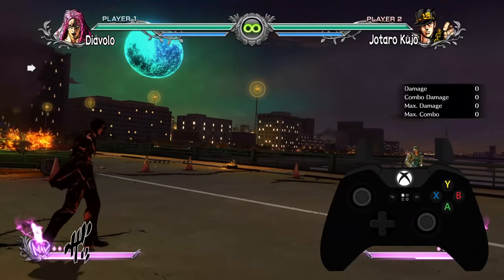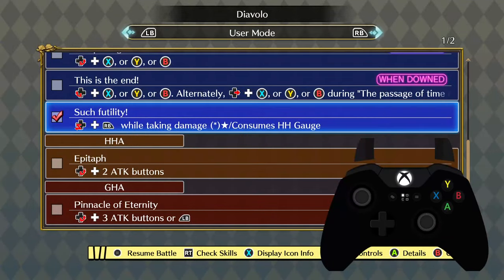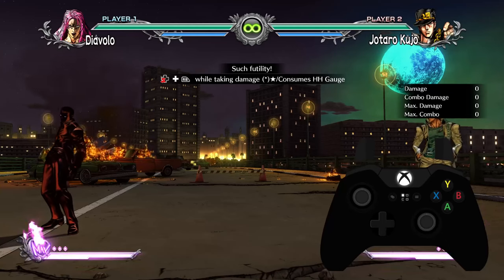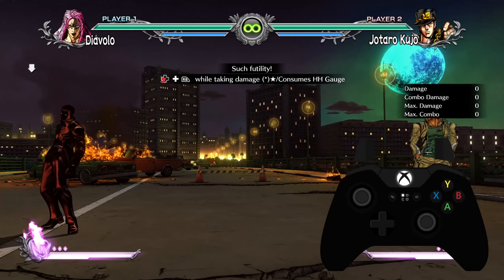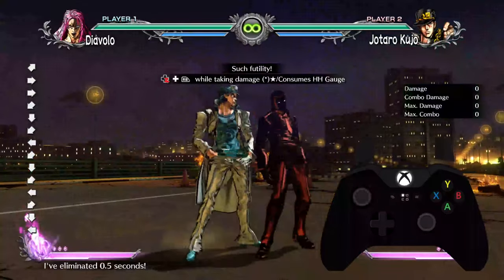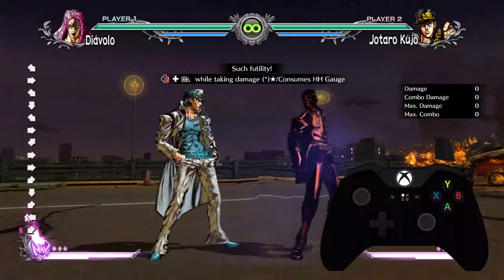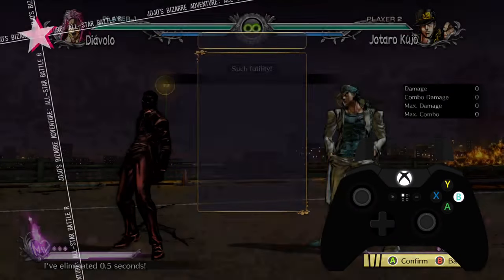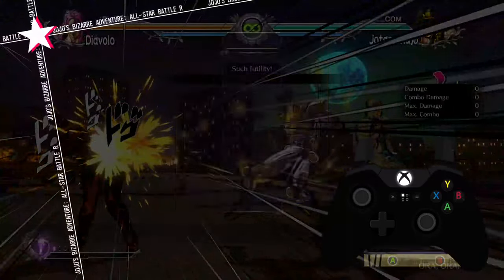How to do Z inputs (JoJo ASBR)